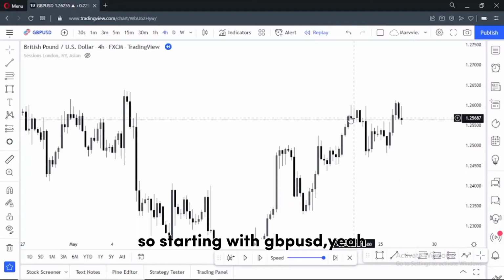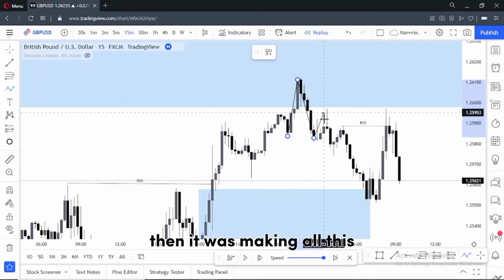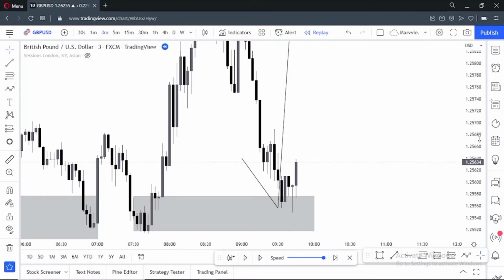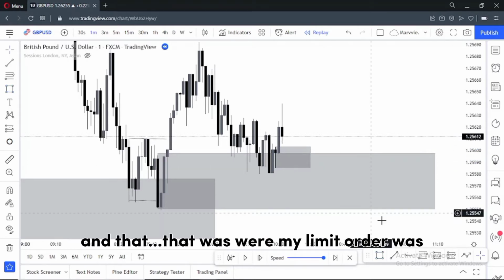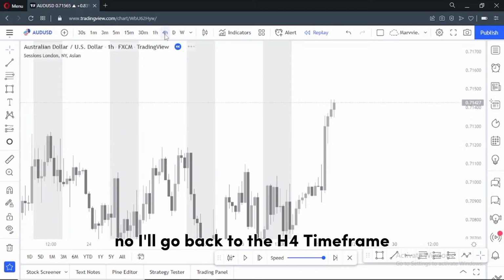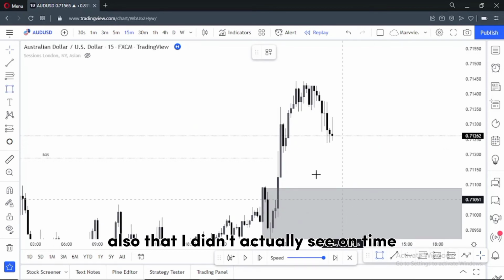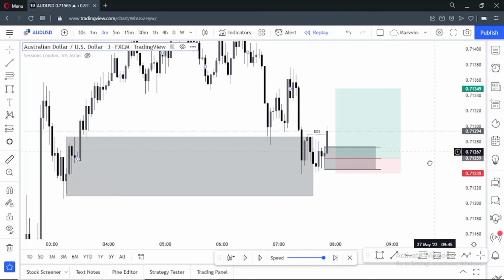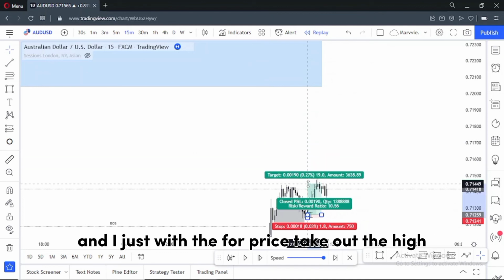AUDUSD, GBPUSD TRADE BREAKDOWN.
Hi There,Welcome to the channel.

This video explains 2 of the trade I took this week across AUDUSD and GBPUSD.

However, before deciding to participate in the Forex market, you should carefully consider your investment objectives, level of experience, and risk appetite. Most importantly, do not invest money you cannot afford to lose.